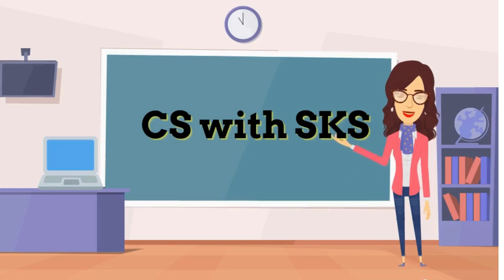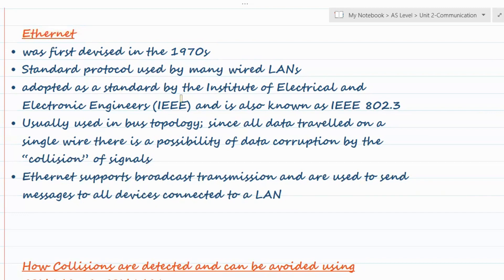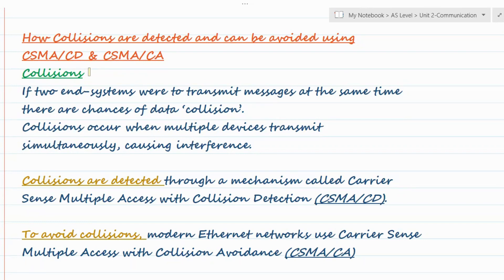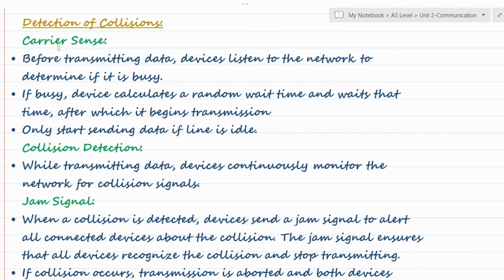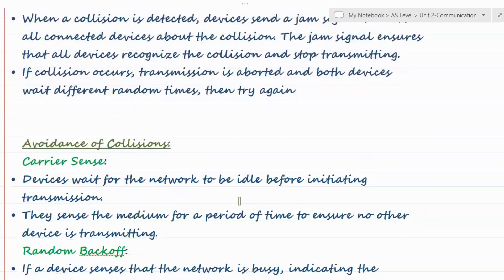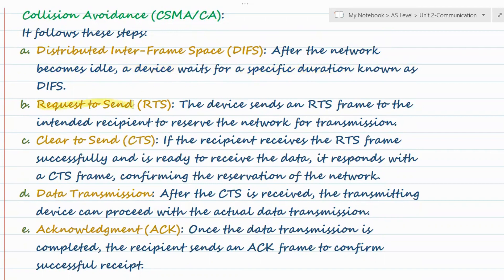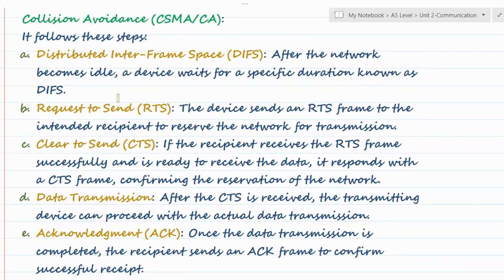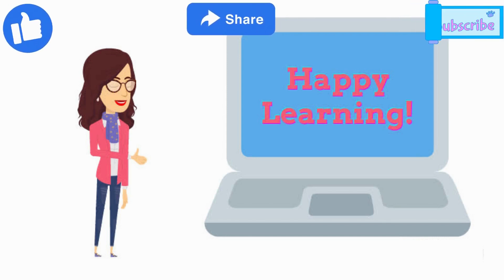Ethernet and Collision detection/Avoidance using CSMA/CD & CSMA/CA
Paper 1 Unit 2 Session 7 Ethernet  and Collision detection/Avoidance using CSMA/CD & CSMA/CA
AS and A Level Computer Science 9618
Computer Science